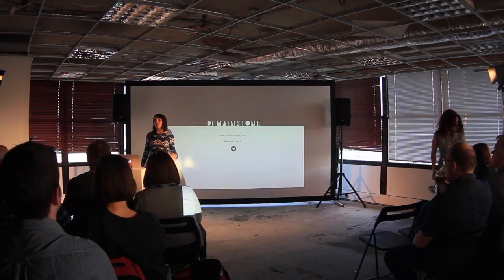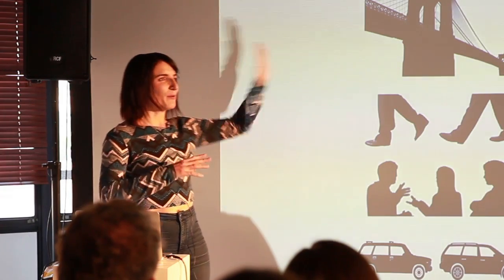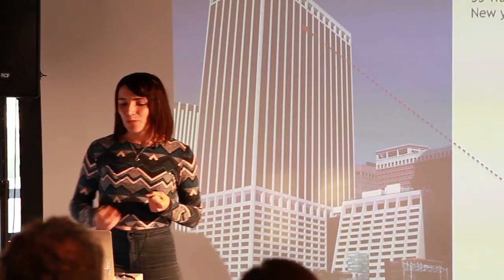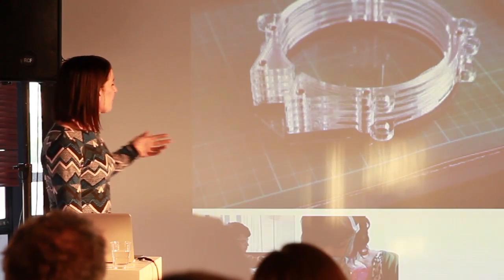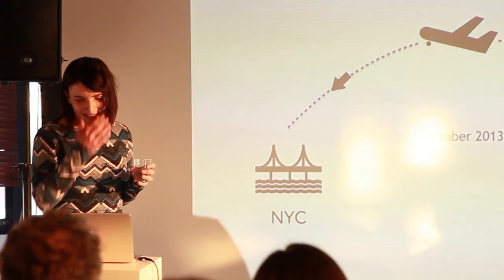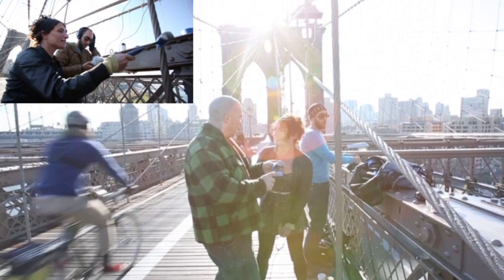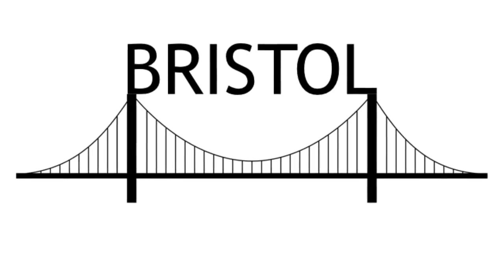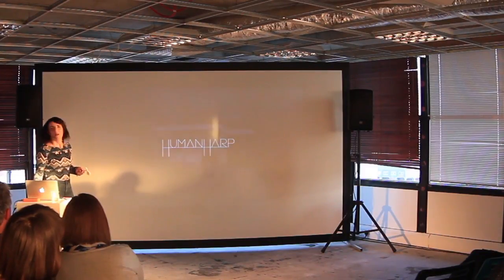Di Mainstone – This Happened Bristol at the Top of Colston Tower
30th April 2015

Speakers:
Di Mainstone – Human Harp
Martin Skelly – Uniform
Melodie Leung – Zaha Hadid Architects
Gavin Strange – Aardman Animations